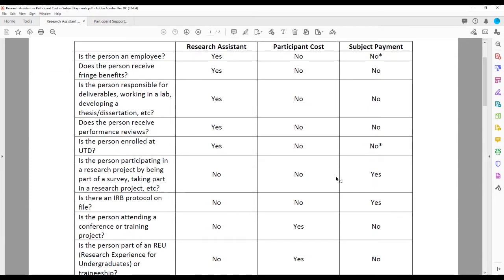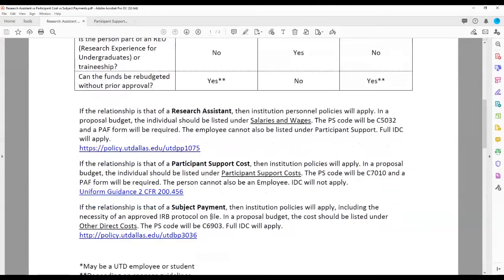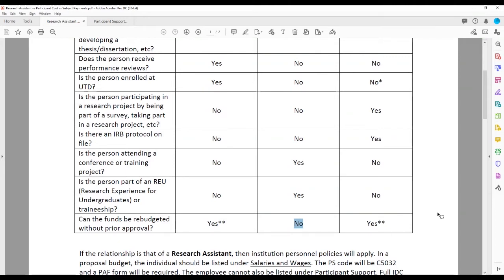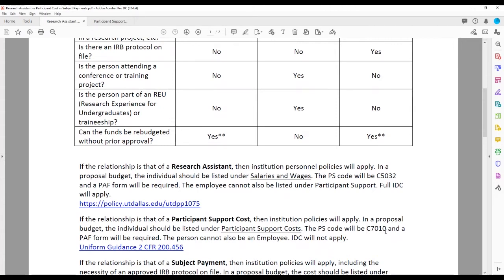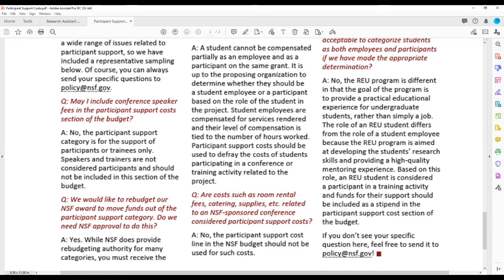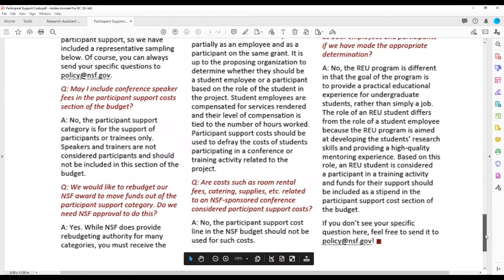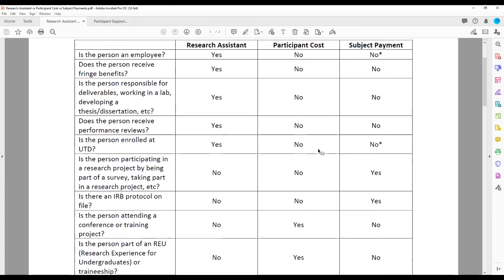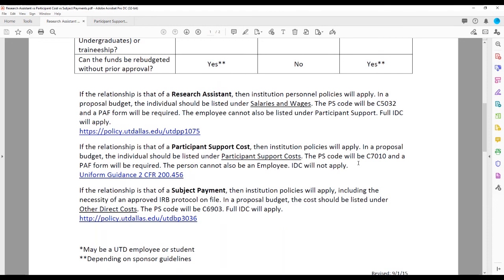Research Breakdown: Human Subjects Payments vs Participant Support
Links to the two documents Emily Lacy showed us in this Research Breakdown event:

Offices of Sponsored Projects and Post Award Management will walk through the differences between human subject payments and participant support, including what category to budget these costs, how to pay the individuals and the paperwork to submit, indirect cost implications and rebudgeting allowability.

Speaker Information:
Cindy Sutton, Associate Director, Research Financial Operations
Natasha Hinton, Assistant Director, Research Financial Reporting